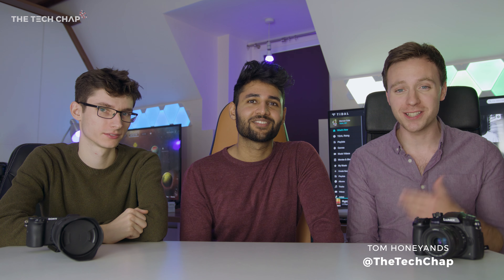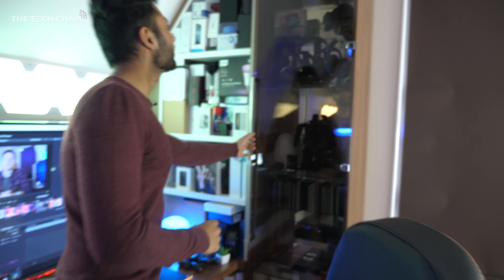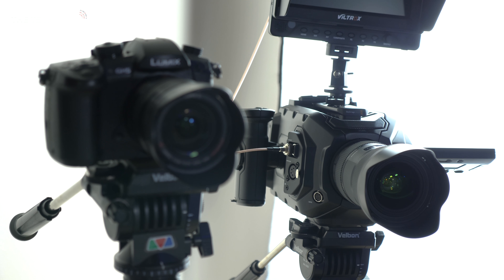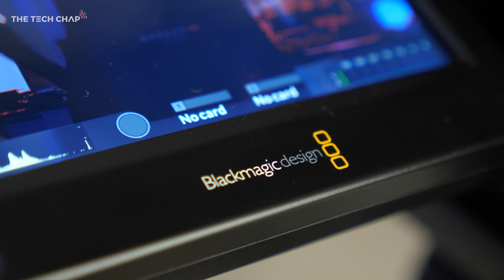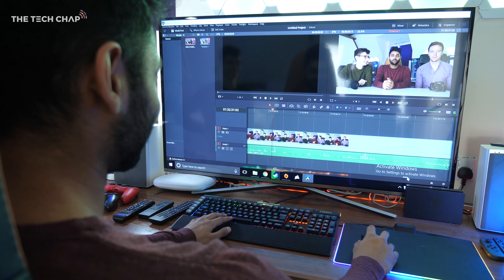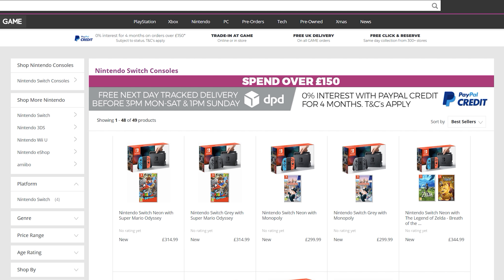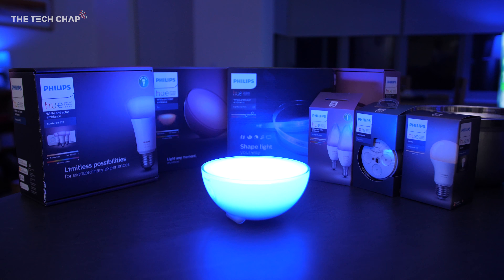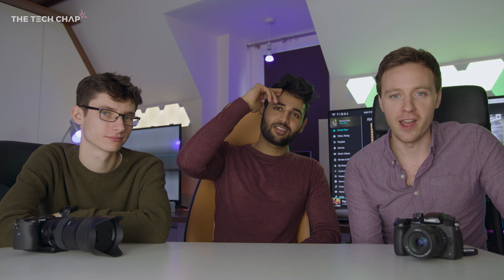EPIC $25,000 YouTube Gaming Setup! | The Tech Chap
I'm Behind the Scenes with MrWhoseTheBoss for an EPIC $25,000 Gaming Setup Tour. What tech does MrWhoseTheBoss use to make videos AND can TheTechChap & PcCentric give his YouTube studio setup a makeover?

Blackmagic Design URSA Mini 4.6K - US | UK
Sennheiser MKH 416 - US | UK
Macbook Pro 15 - US | UK
Samsung 55" 4K HDR TV - US | UK
NobleChairs ICON - US | UK
Panasonic GH5 - US | UK

Nintendo Switch - Thank you to Game (UK) for sponsoring this video